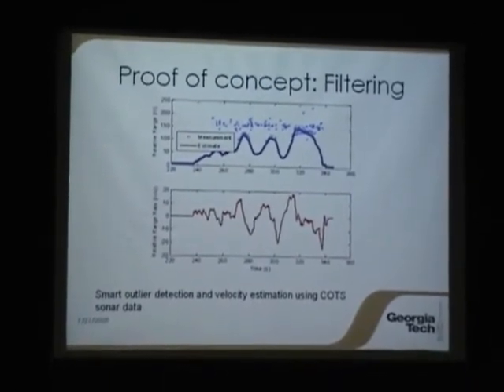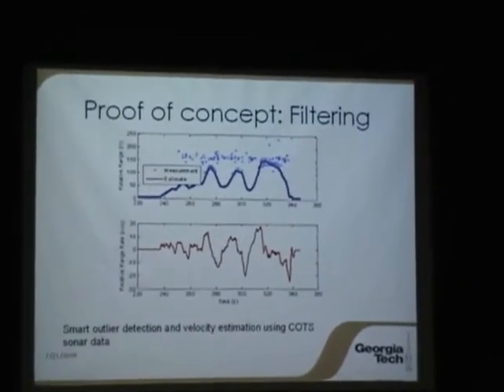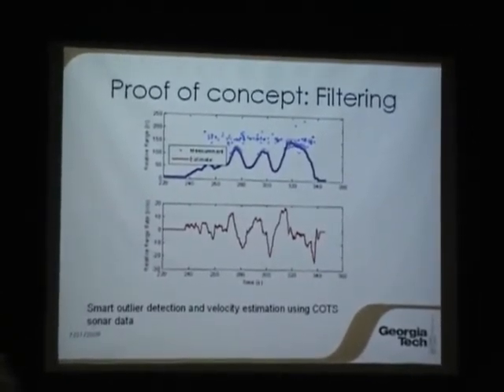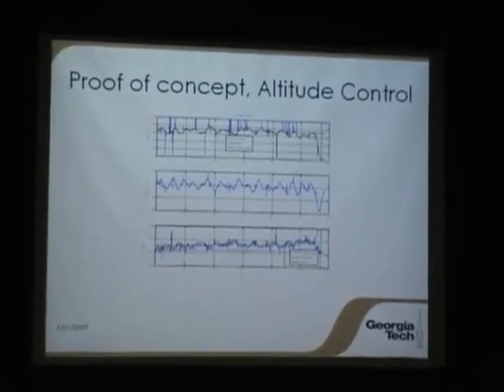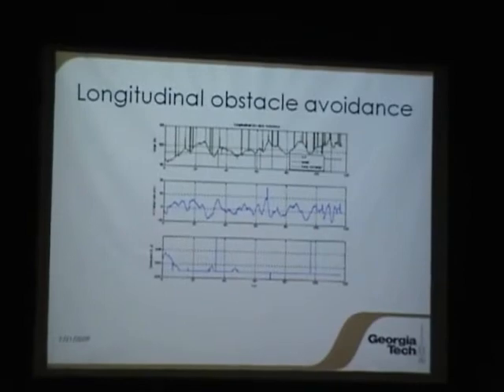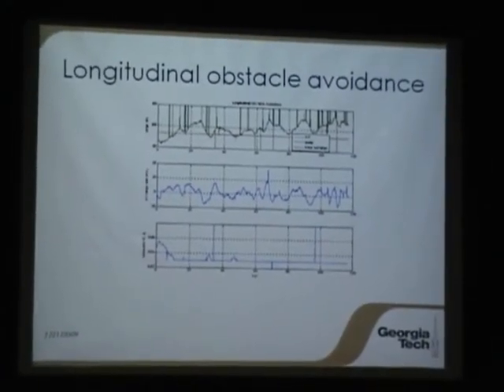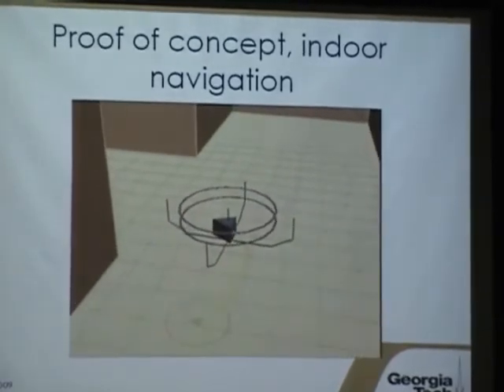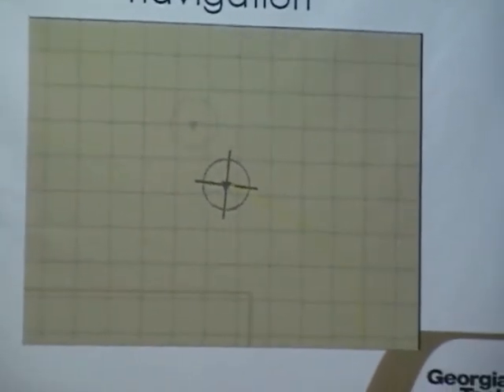Georgia Tech at AUVSI IARC Paper 1 Part 3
AUVSI International Aerial Robotics Competition 2009 at University of Puerto Rico